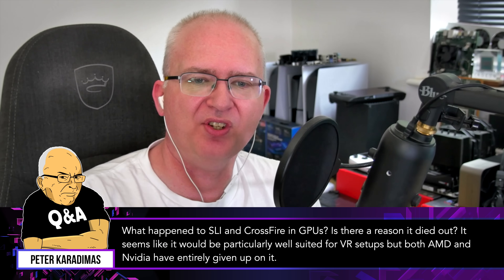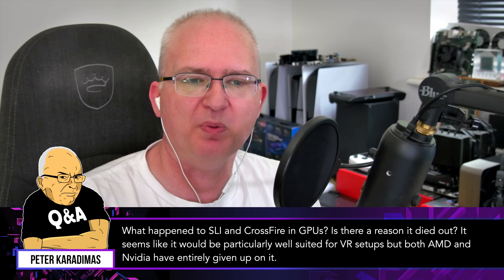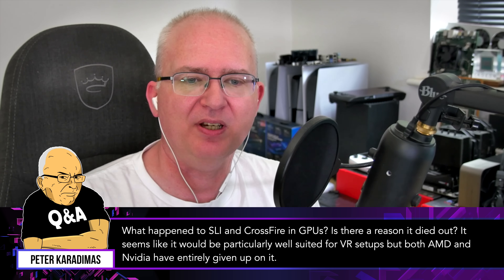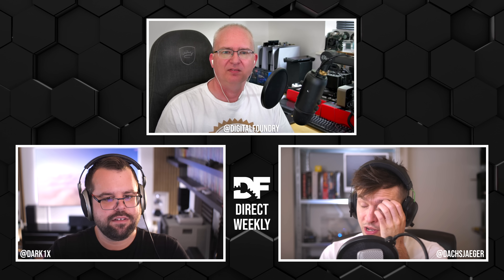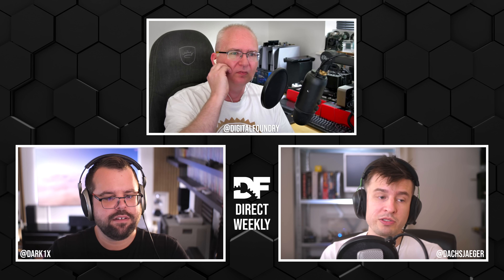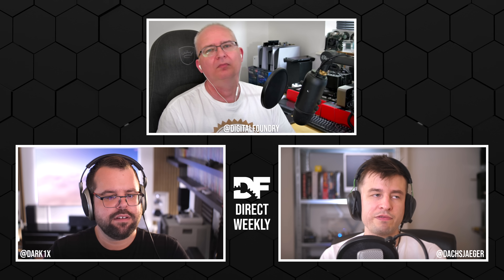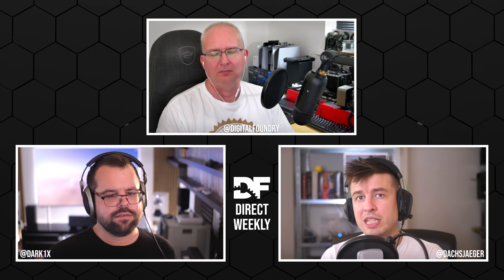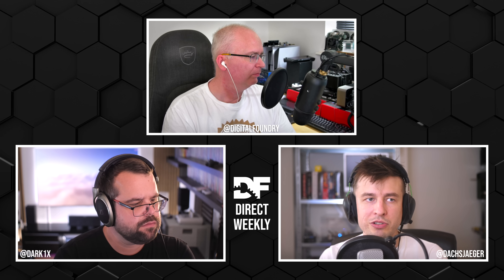Why Did SLI And CrossFire Multi-GPU Support Die Out?